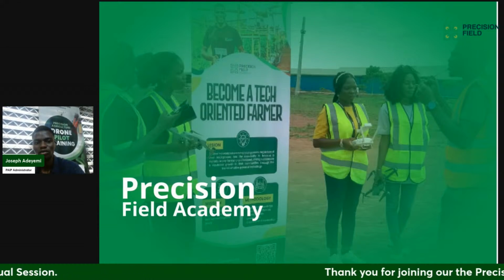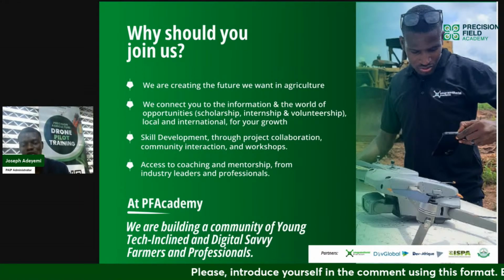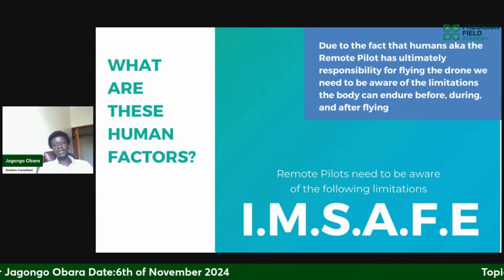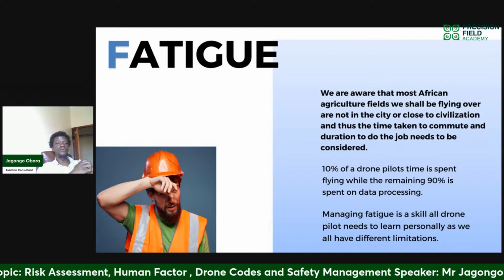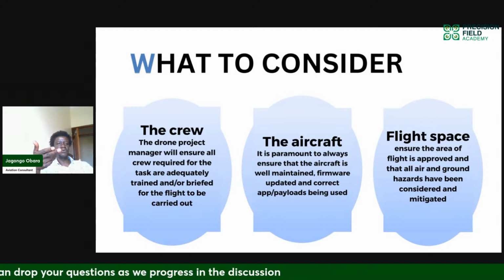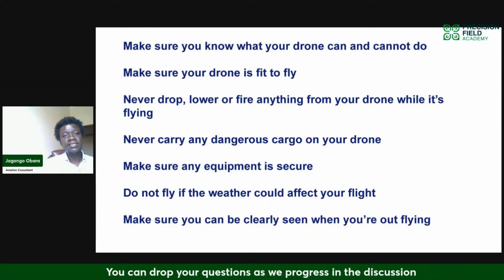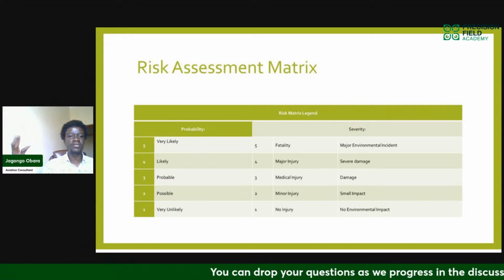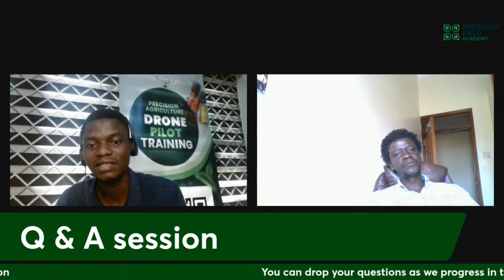Risk Assessment, Human Factor , Drone Code and Safety Management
This masterclass will treat in details Risk Assessment in Drone Operation, Human Factor and Drone Safety Management.